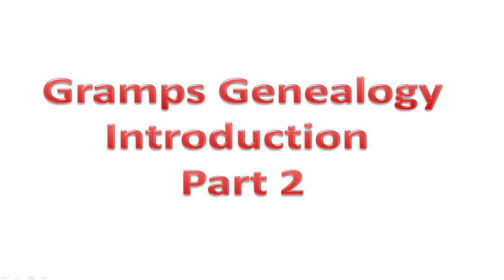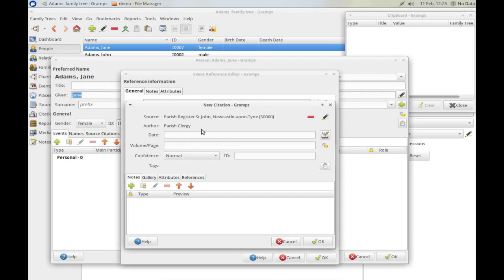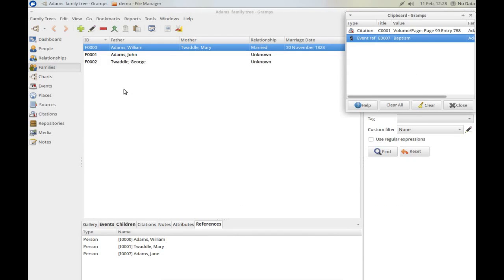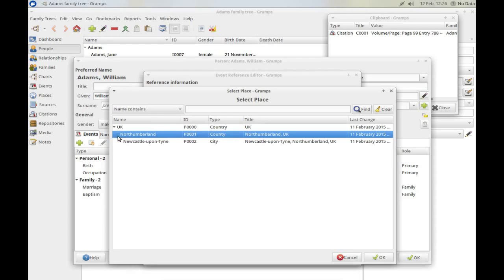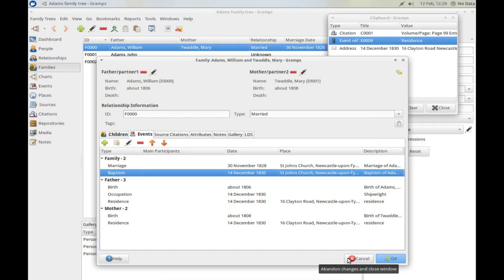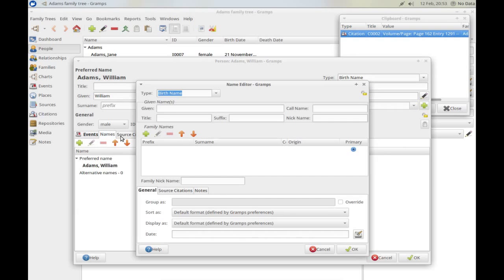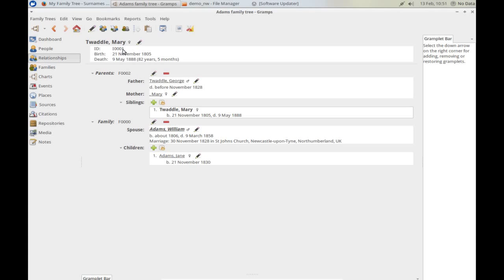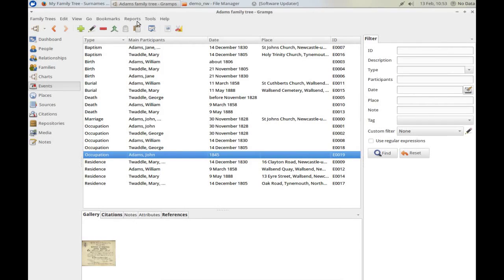Gramps Genealogy Software - create a new tree part 2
Create an empty family tree and start to build it - part 2 of 2. Continues on from part 1. Ends by briefly outlining the wonderful tool to creat a web site that can be put on your tablet / smartphone.